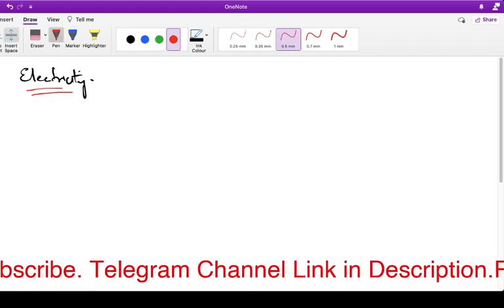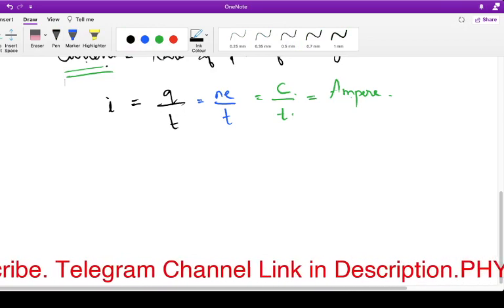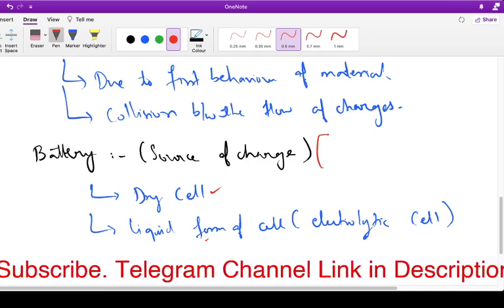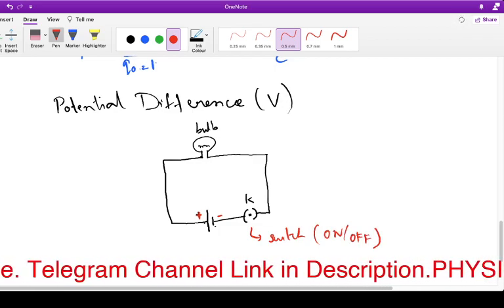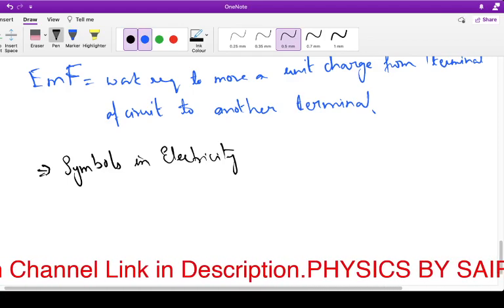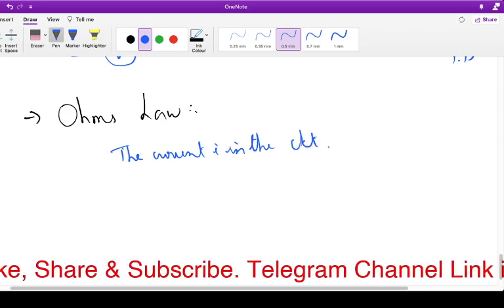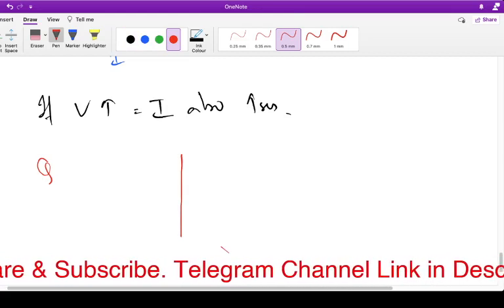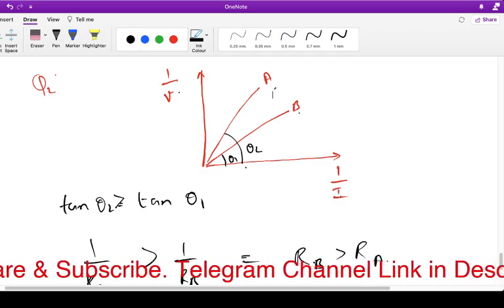ELECTRICITY | FONDATION COURSE | LECTURE 1